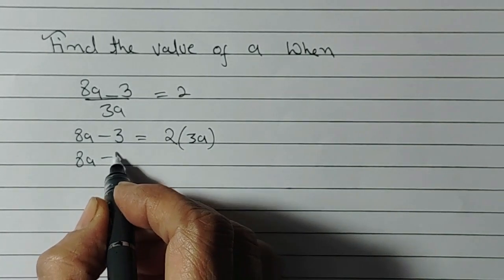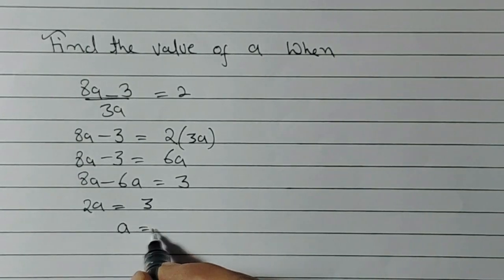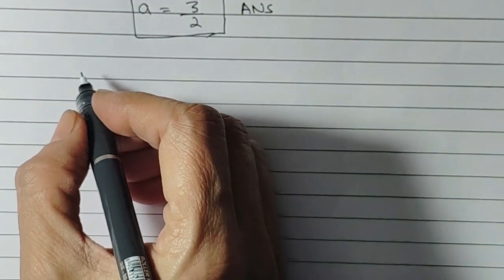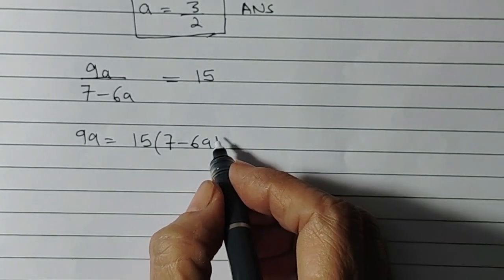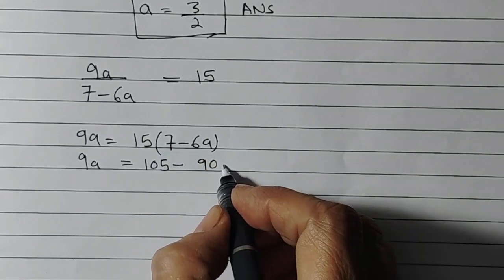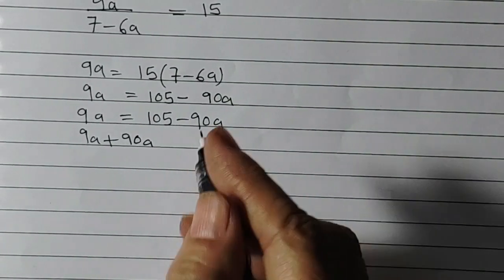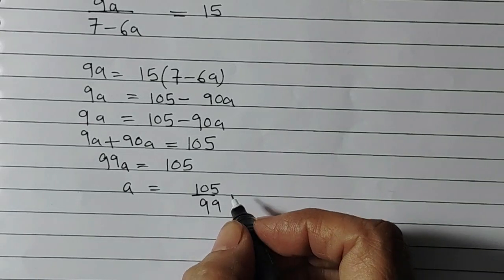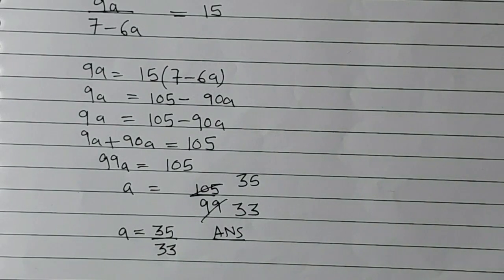Linear Equation | Algebraic Problem | Mathematics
✨ In this video, you will learn: ✔️ Variables & Expressions ✔️ Simple Equations ✔️ Algebra Basics Explained Easily ✔️ Quick Tricks to Solve Problems Faster 🎯 Perfect for school students, beginners, and anyone who wants to improve math skills quickly. 🔥 Watch till the end to master algebra in minutes!